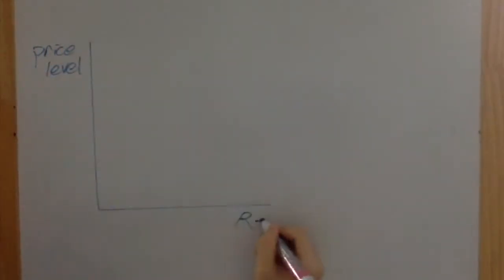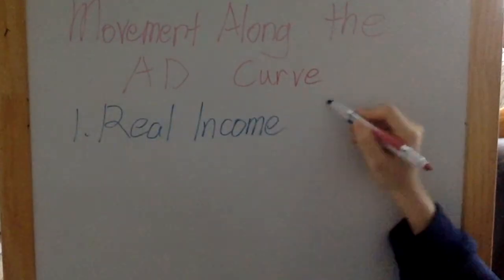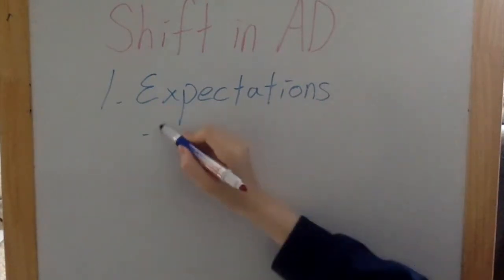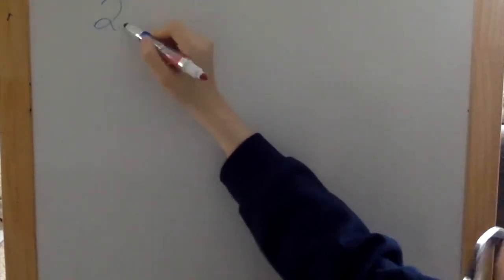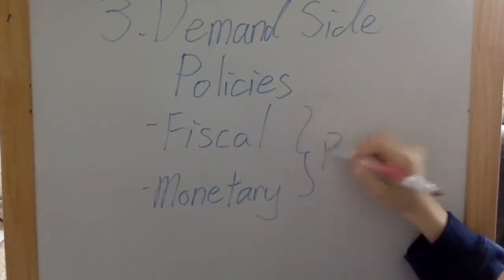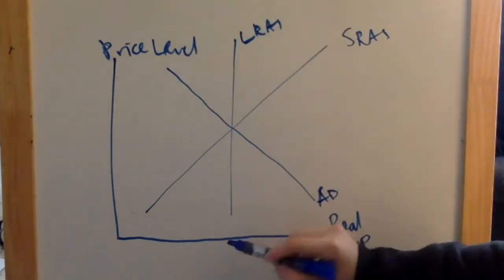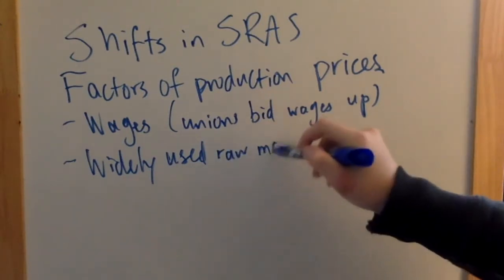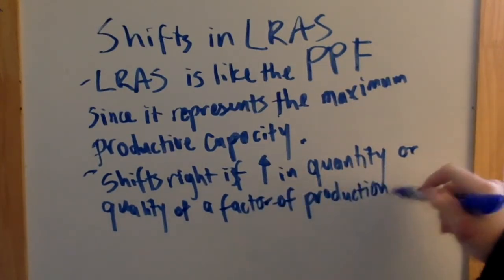IB Macroeconomics: Neo-Classical Model, AD, AS